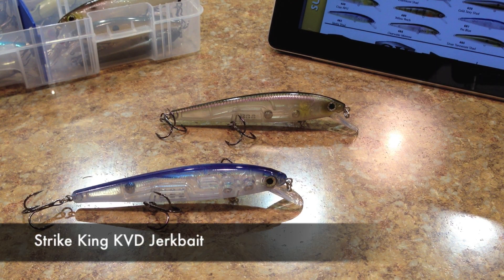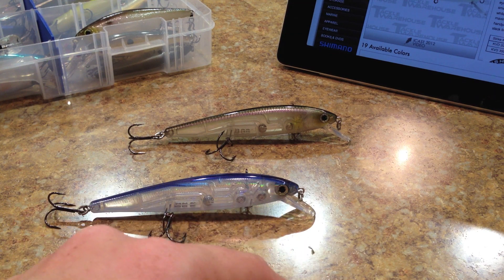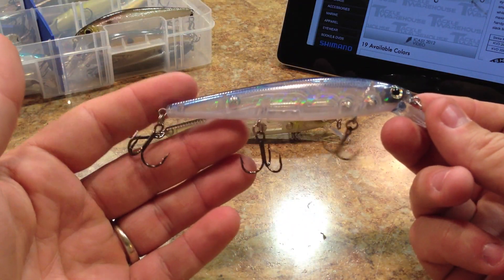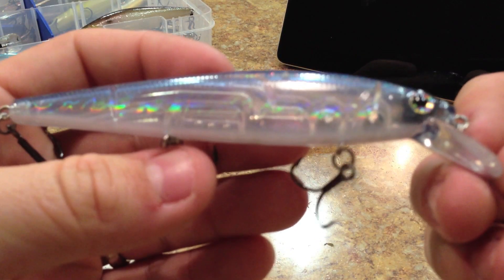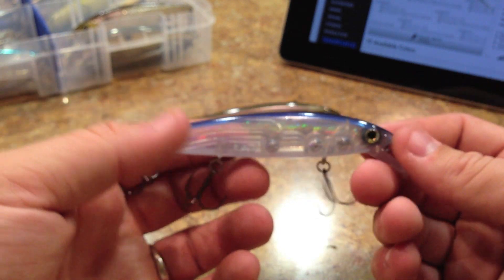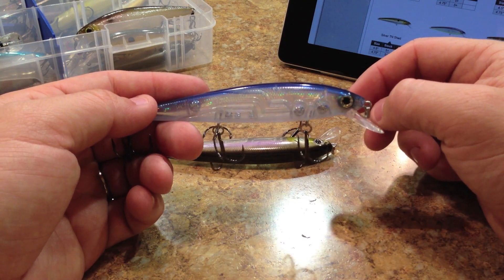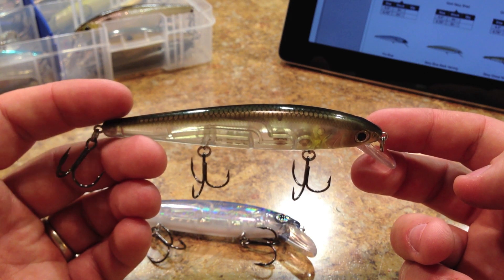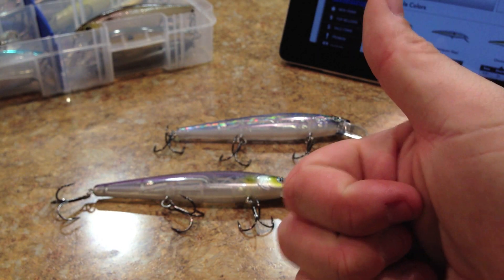Lure Review- Strike King KVD Jerkbait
Lure review of the Strike King KVD Jerkbait ripbait.